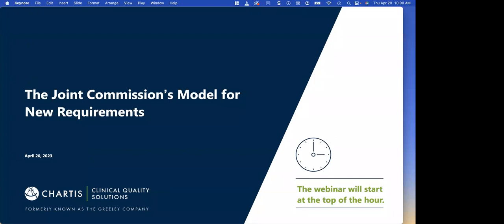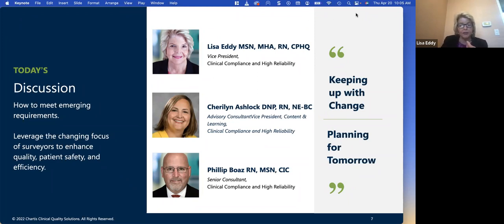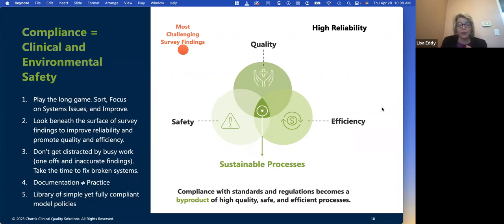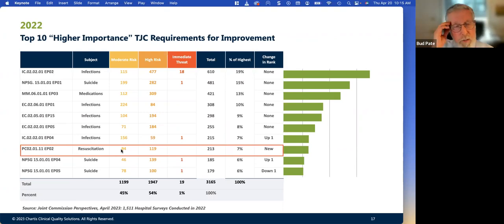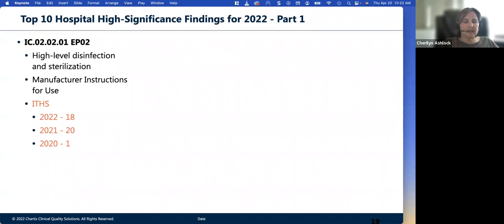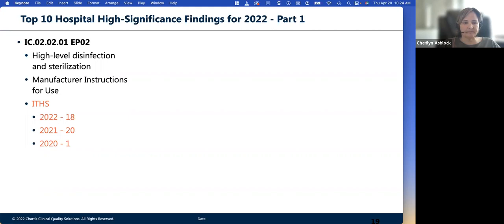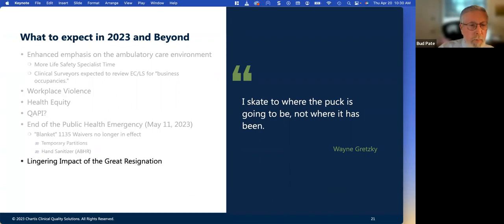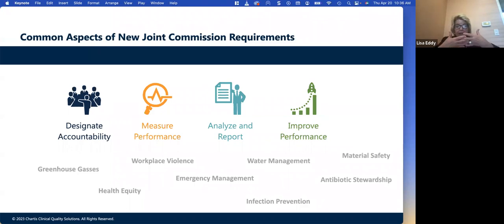The Joint Commission’s Model for New Requirements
Chartis Clinical Quality Solutions April Webinar